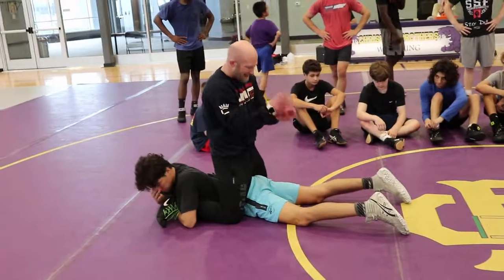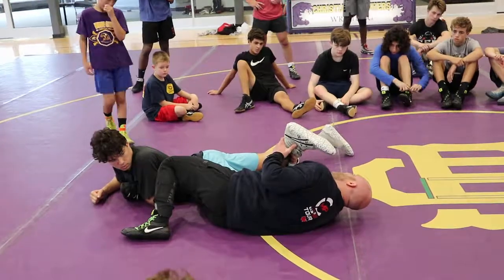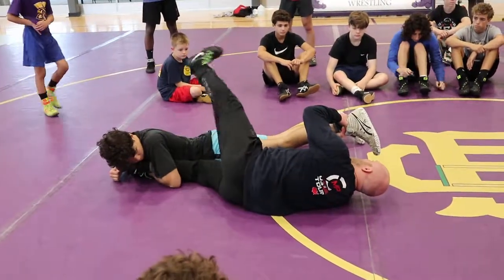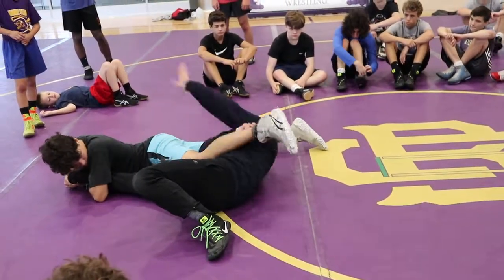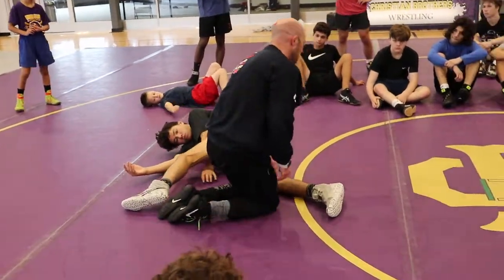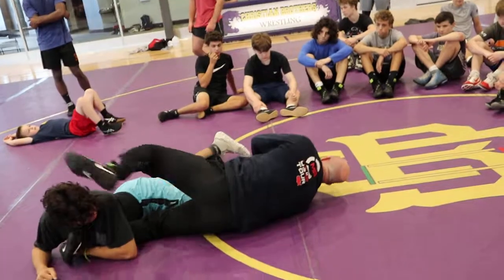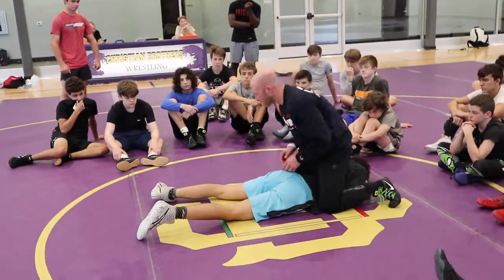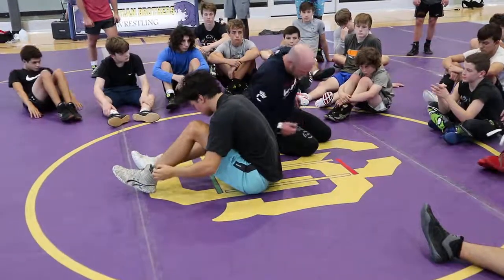Leg Pass Counter - Ankle Duck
Ducking an ankle and sitting into your opponent after they pass your leg is a great counter to stop all the rolling around and passing legs.